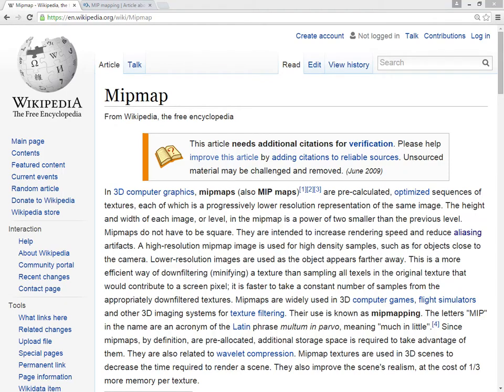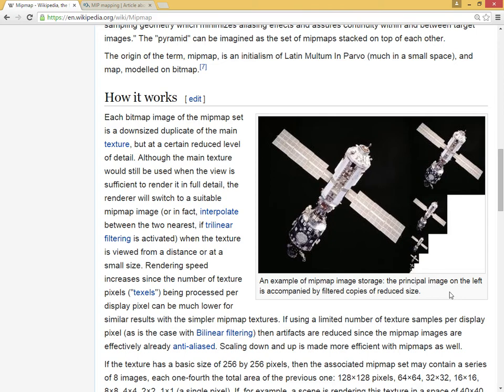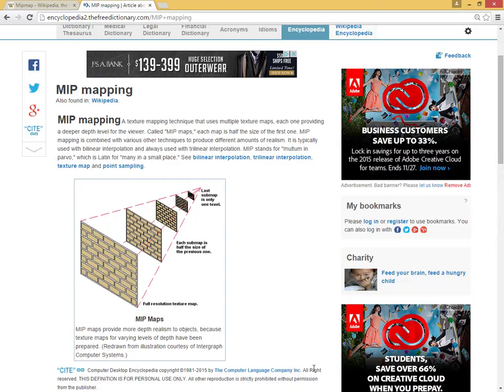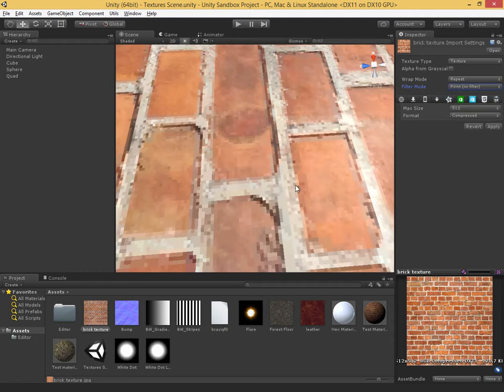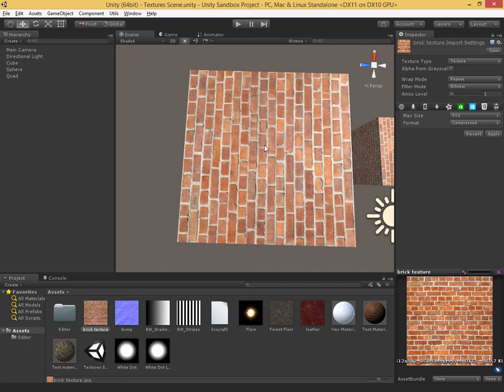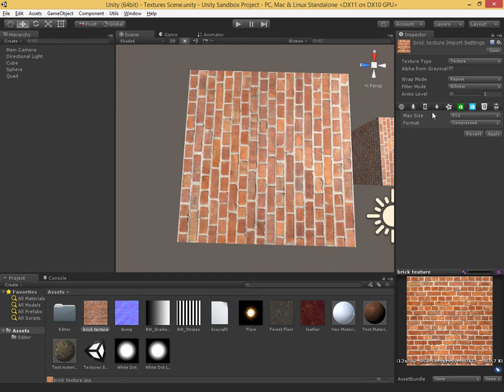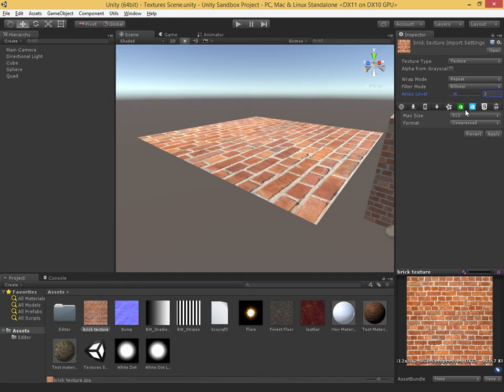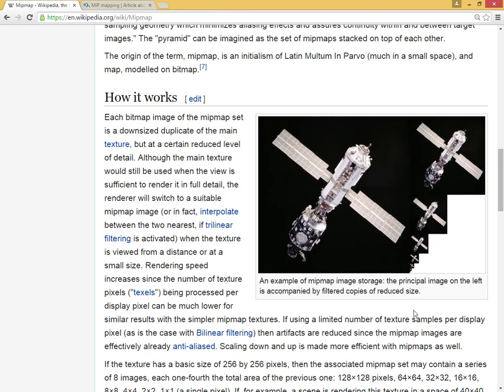Mipmap Textures and Unity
Mip maps are a way of downsampling textures ahead of time, so that we can swap out our high-resolution texture for lower resolutions when we don't need the higher resolution.